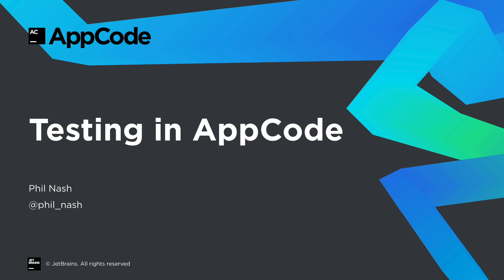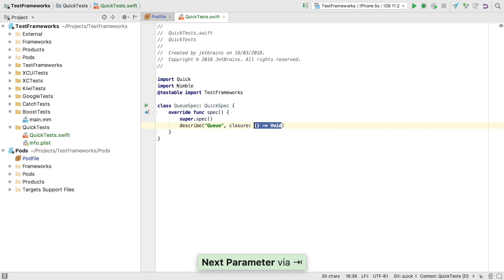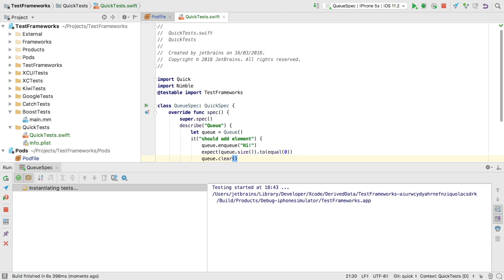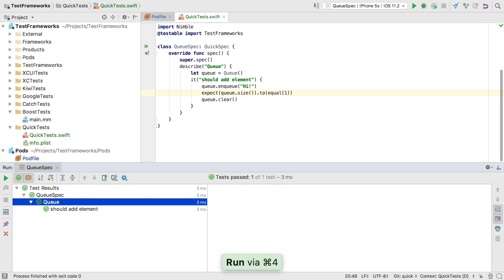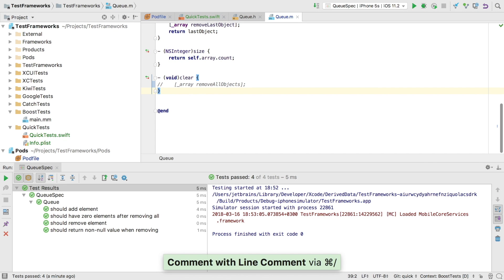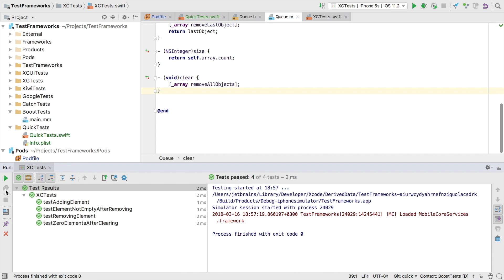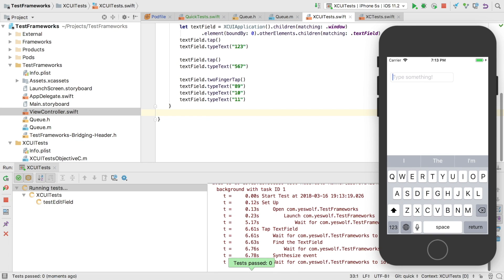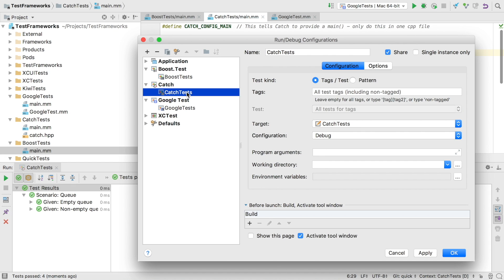Testing in AppCode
Timestamps:

- Intro 0:00
- Quick & Nimble 0:12
- XCTest 2:24
- XCUITest 3:33
- Boost, Catch and Google Tests 3:55

Category: Tips&Tricks